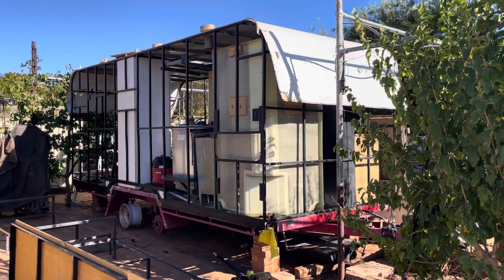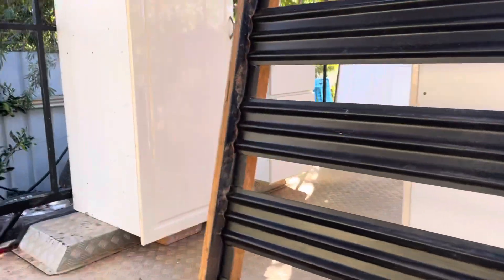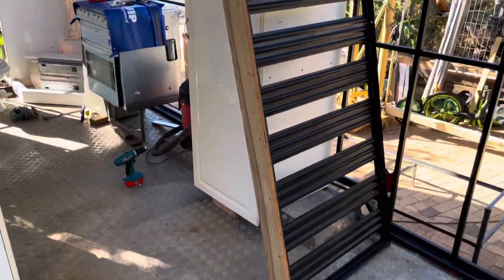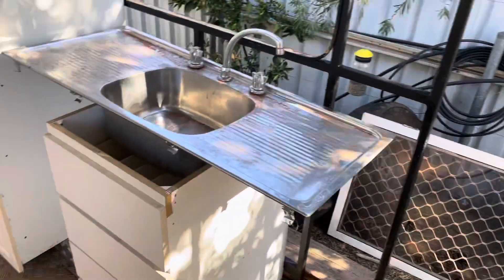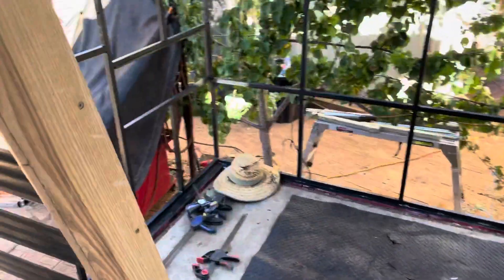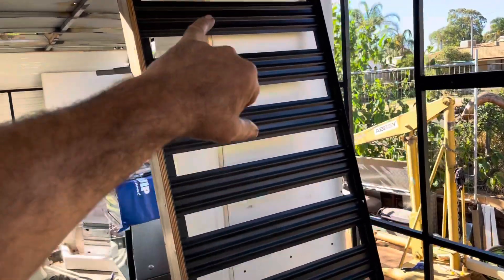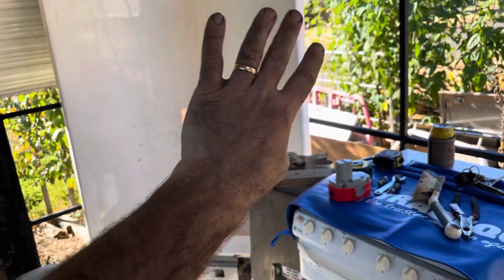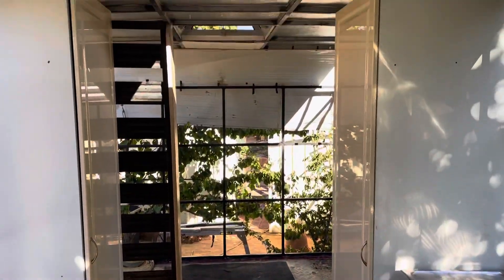BOB - Part 5